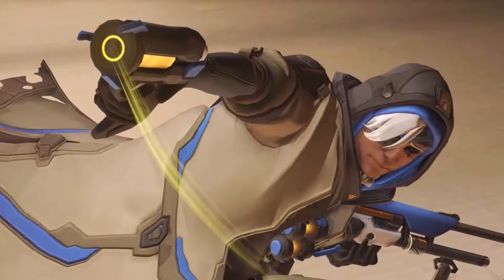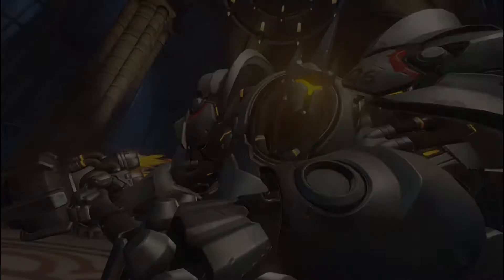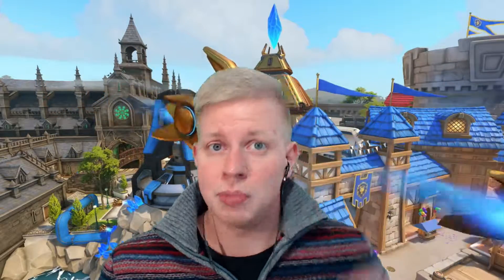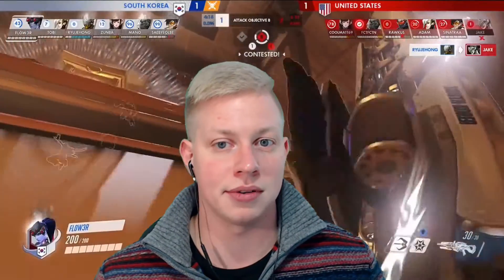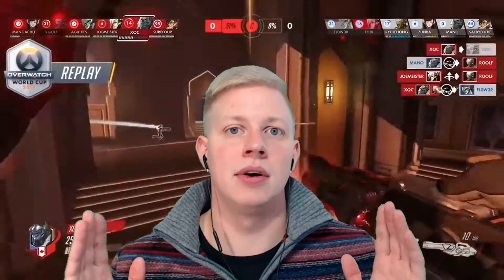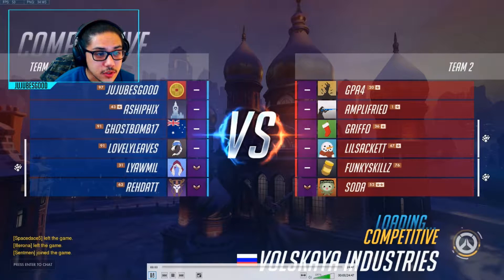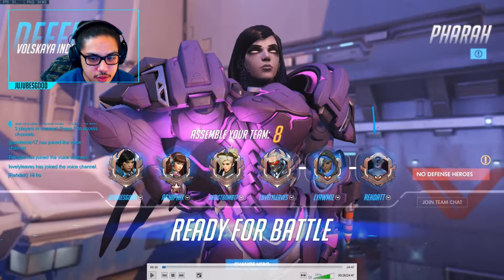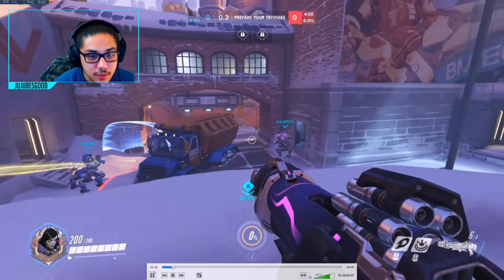NEW CHARACTER & MAP!!!!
Today Ivan goes over the new character Moira, who was announced at Blizzcon as well as the new map announced there. He covers all relevant Overwatch News for the week. Julien then takes us through the first half of his recent noteworthy Overwatch match.
Ivan: @Bakintheussr
Julien: @jujubesgood
Follow Julien on instagram: myscientificlife